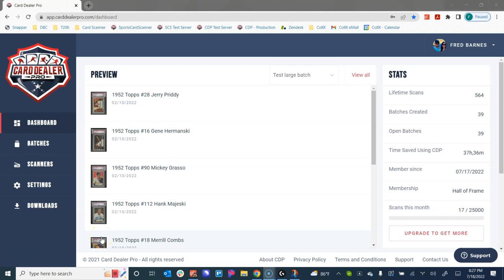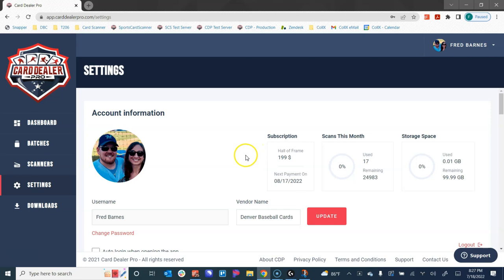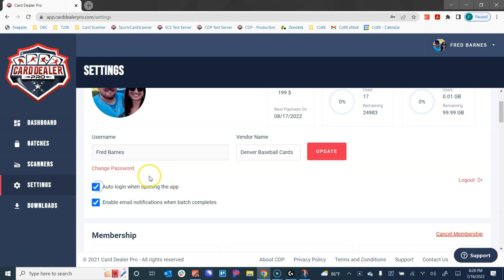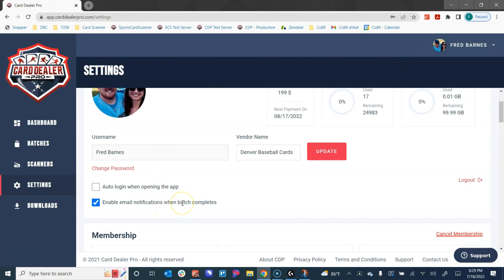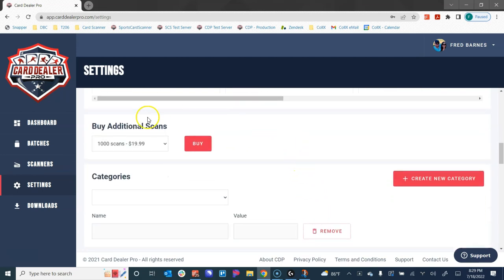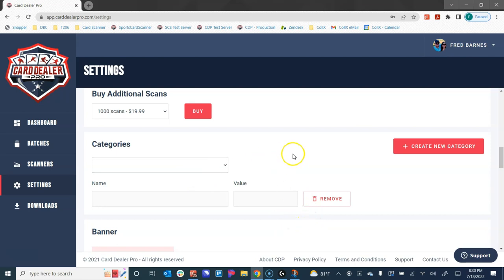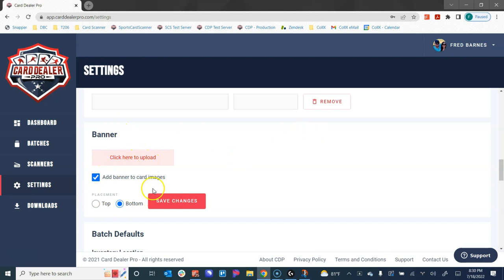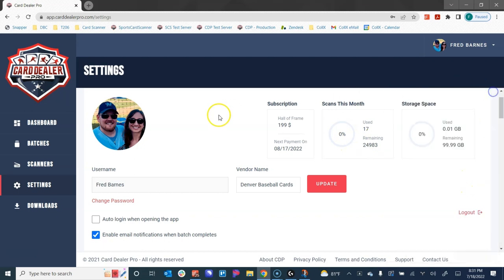Card Dealer Pro Settings & Profile - Web App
In this video we run through the different settings and configuration within your Card Dealer Pro Web App account.

Card Dealer Pro is a suite of software tools for card dealers and sellers that allows you to turbo charge your online card shop.  We allow you to rapidly scan your card, upload sports cards and trading cards, and our AI and machine learning automatically detects the card and documents all of the sports card information including Year, Set, Card #, Player, Subset/Parallel, Grade, Cert, Team, and any attributes such as RC, HOF, Mem, Auto, GU, SN…etc.  From there, we optimize your card images, host them, and then let you publish them for sale across all of your favorite online marketplaces including eBay, Shopify, CollX, Amazon, Simple Auction Site, and many more.

If you are serious about selling more sports cards online, finding ways to speed up your scanning process, and listing THOUSANDS of cards in less than an hour, you must check out ww.CardDealerPro.com.  Free Trial and personalized Zoom demo available!